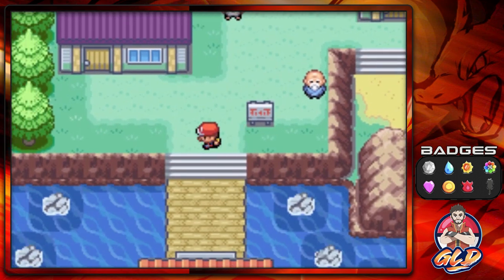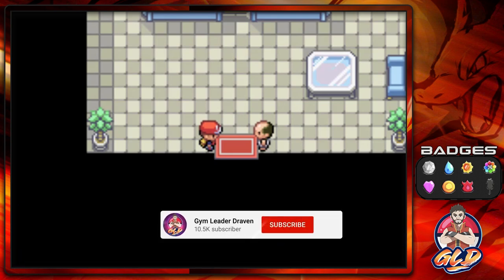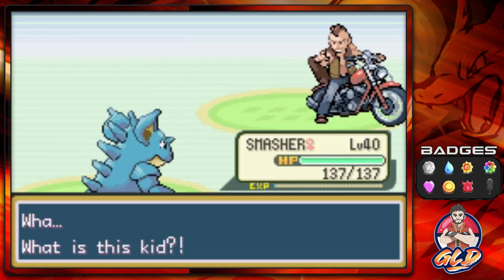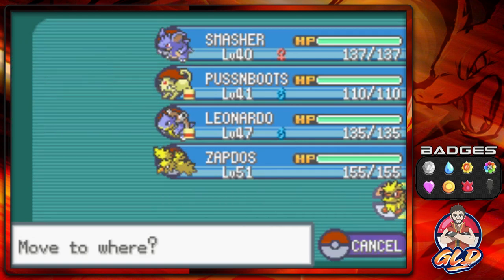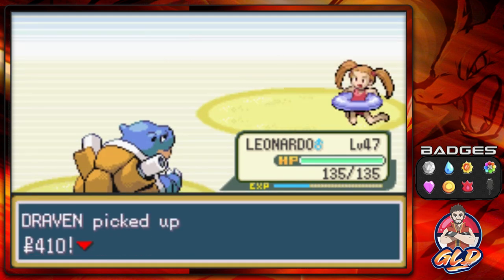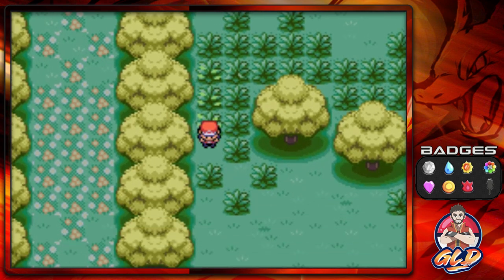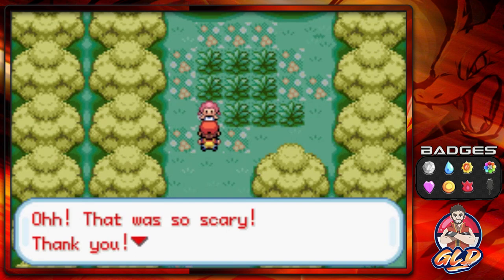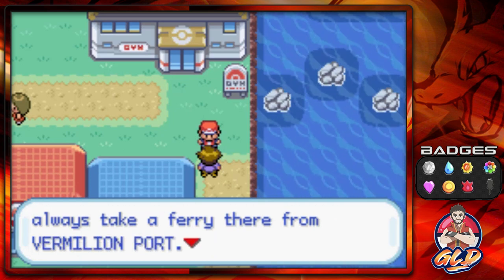Pokemon Fire Red Walkthrough (2023) Part 22: Two & Three Island!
My Other Channels:
▬ Contents of this video  ▬▬▬▬▬▬▬▬▬▬
0:00 Intro
xx:xx Outro